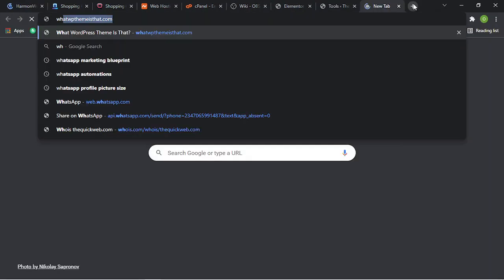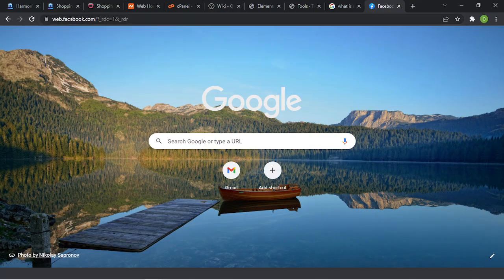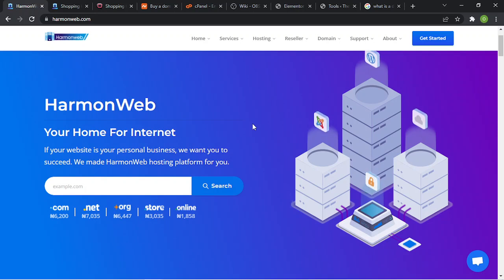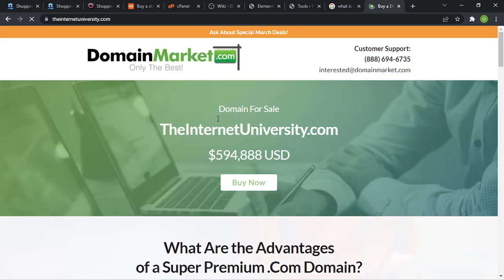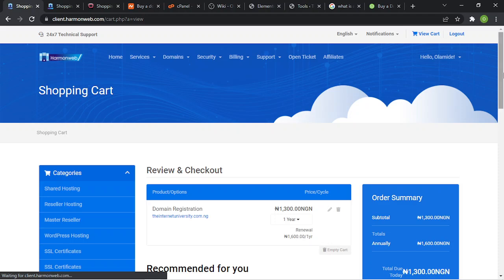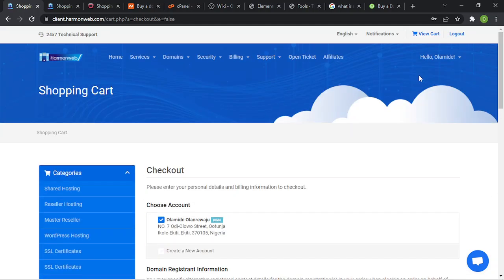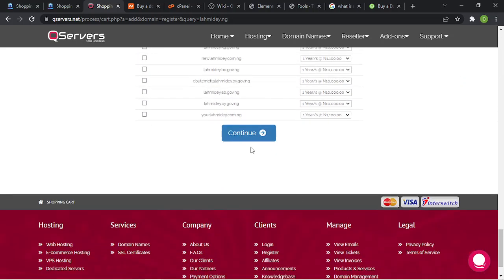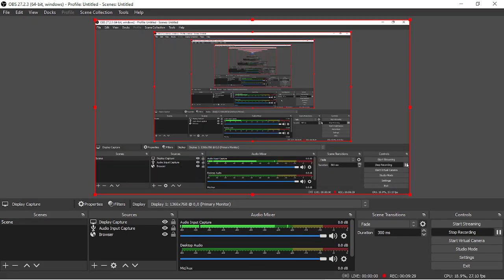How To Purchase a Cheap Domain name and Hosting in Nigeria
Here is a step-by-step guide on how to buy cheap hosting and domain in 2022 here in Nigeria.

it's quite very simple to get domain name and hosting.
Here is the link to one of the hosting companies i use here in Nigeria